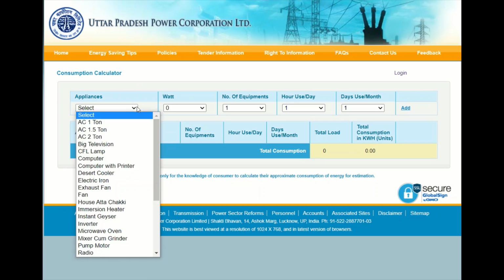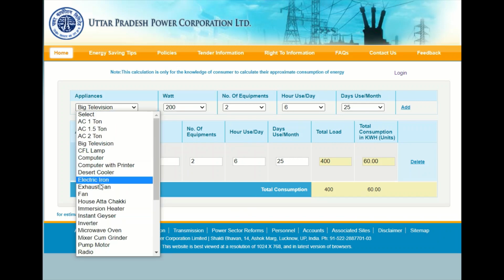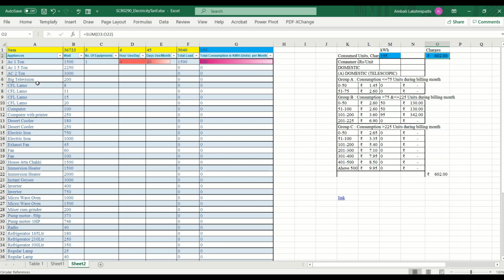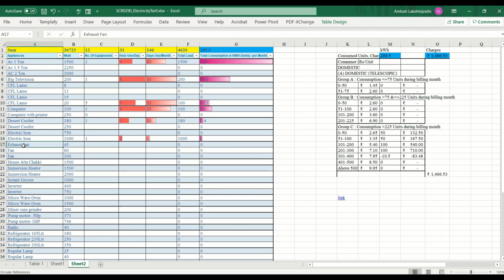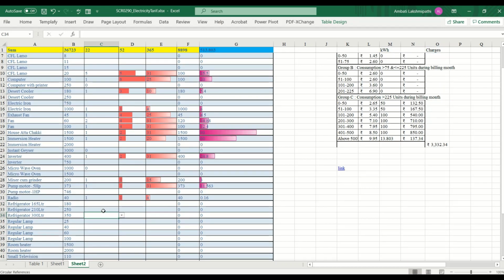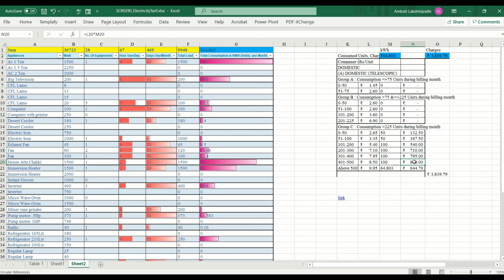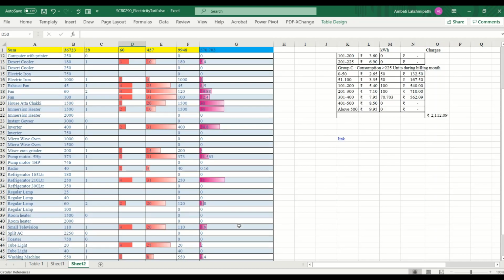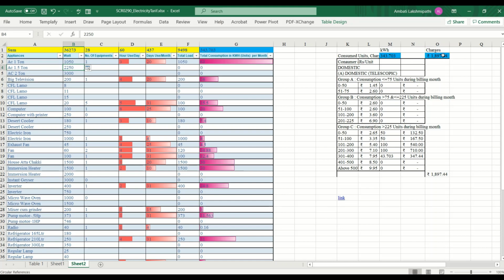Electricity Consumption Calculation| Electricity Tarif Calculation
In this video this video i discussed different electrical items & their wattage values.
Based on how many hours we use, how many days /month we use , i calculated an consumption.
Based on consumption electricity bill also displayed.

Which component consumes more  power we can use better efficiency device.